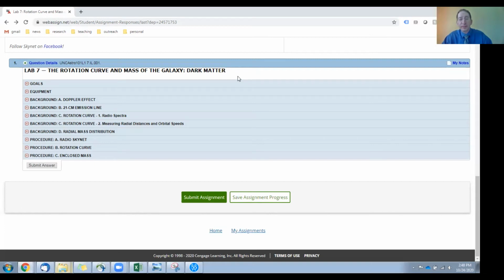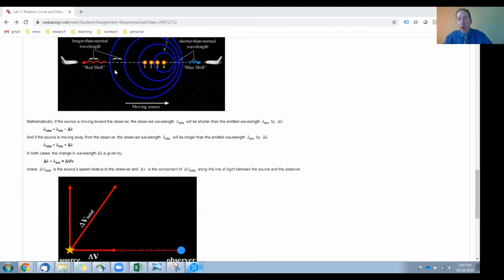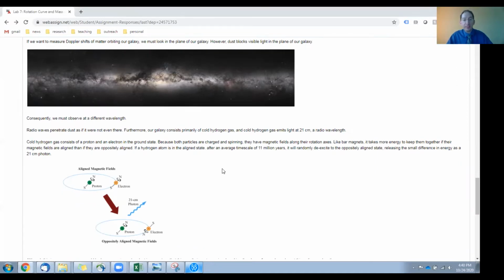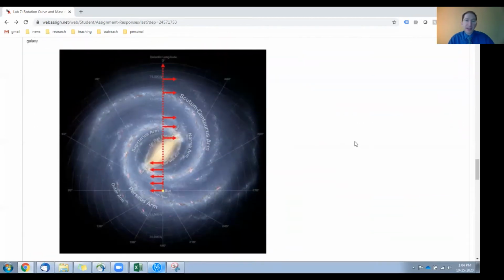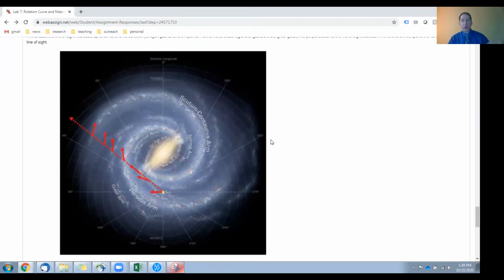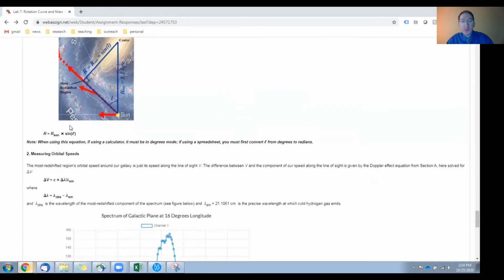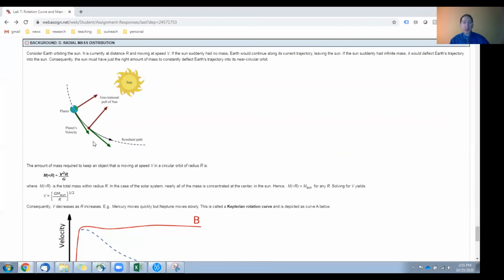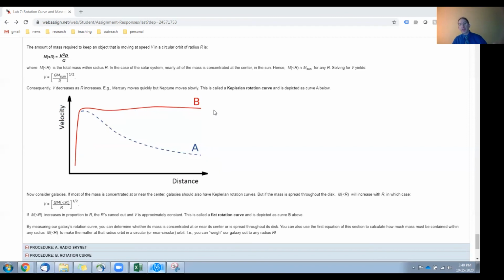Overview: Lab 7 Background